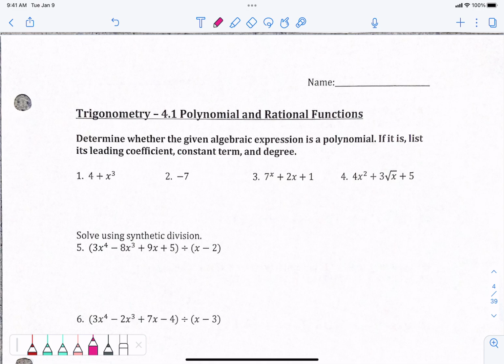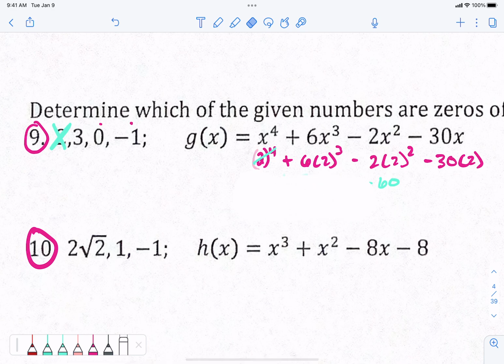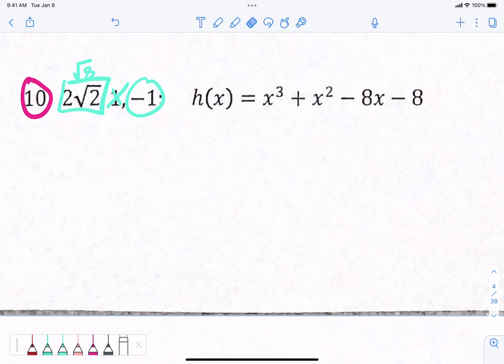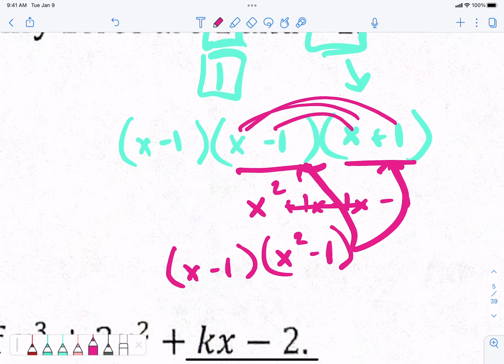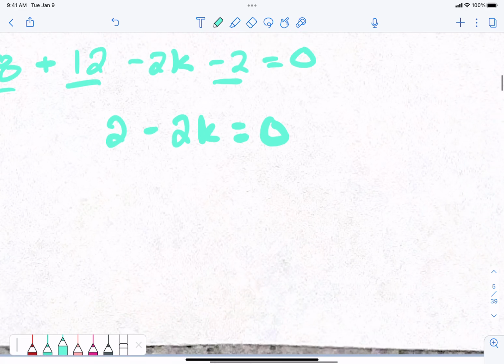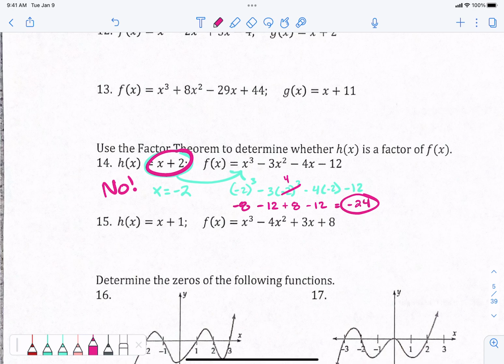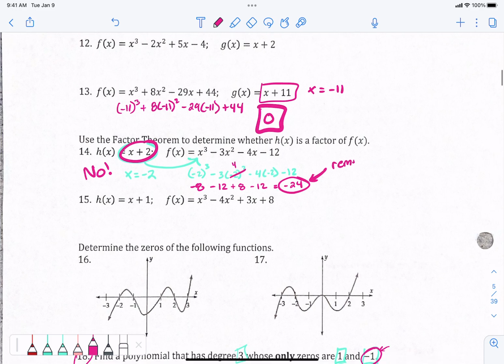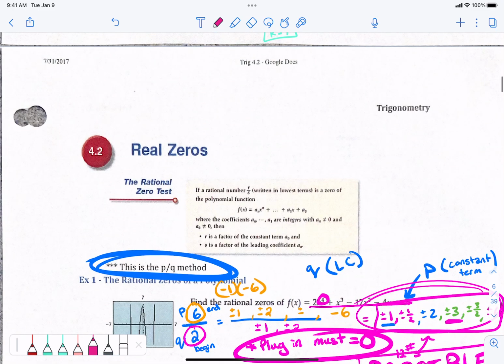Trig 4 1 HW